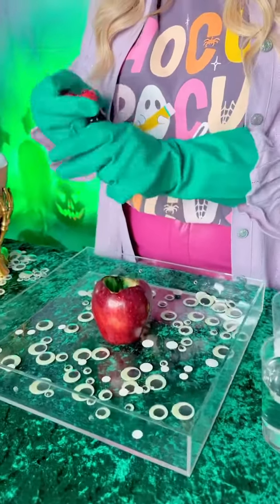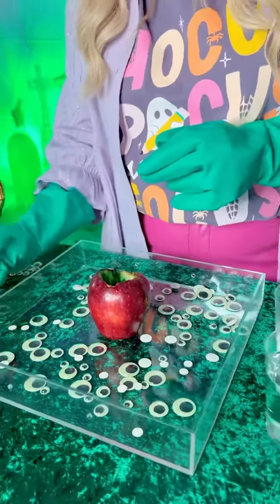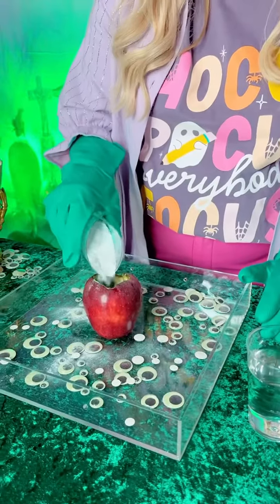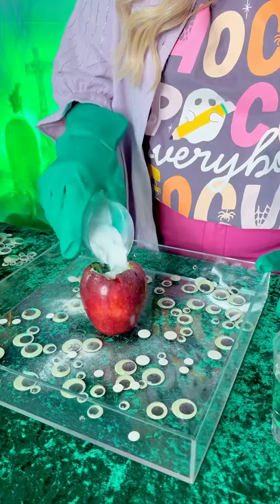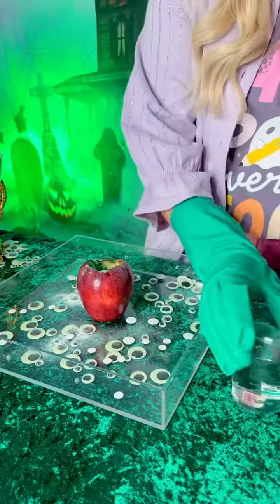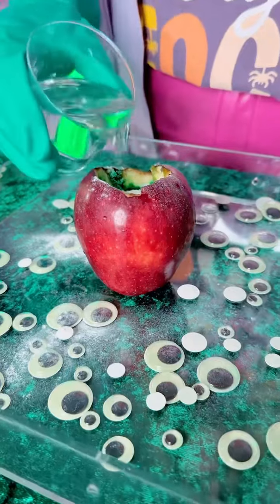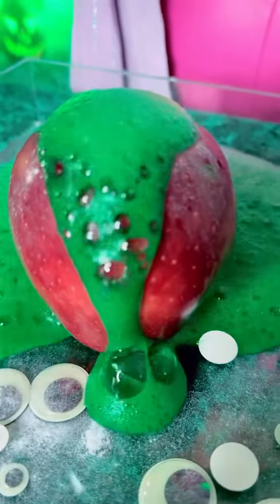Cause and Effect Mats (Halloween Freebie)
Explore the Spook-tacular Science of Cause and Effect with Get Your Teach On's next lesson from Hope King 💥🧪🔮 Take your students on an explosive journey as they dissect the secrets of Halloween magic, one apple at a time! Break the Wicked Queen’s curse with this lesson that will sure to have your students hanging on to every BITE of learning!

FIND A CONFERENCE
We would love you to join us at an upcoming GYTO conference!

SPEECHES & WORKSHOPS
Hope, Wade, and select members of the GYTO team are available for on-site and virtual professional development at your school, district, or for your organization!